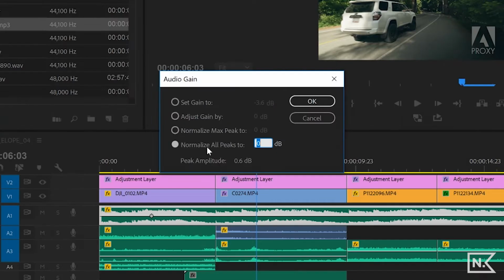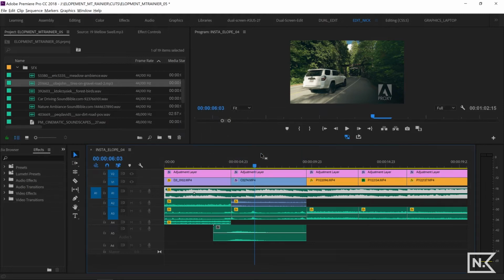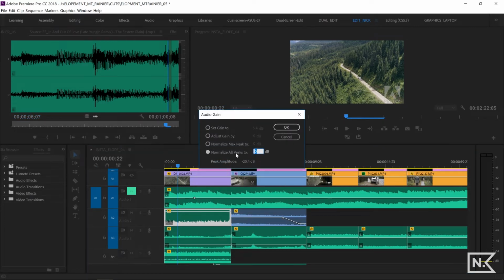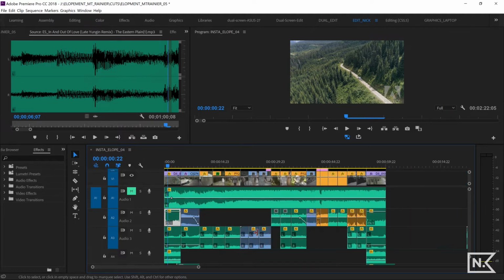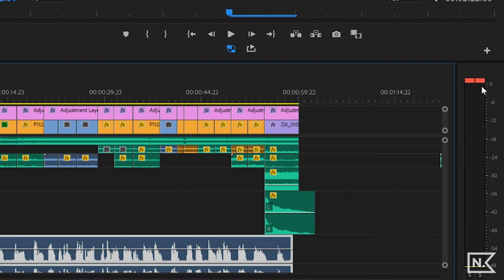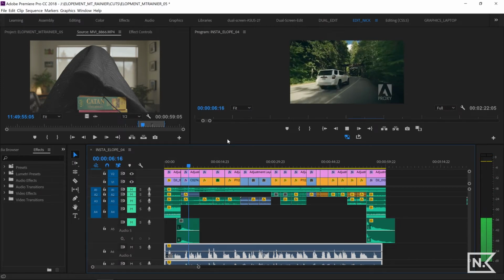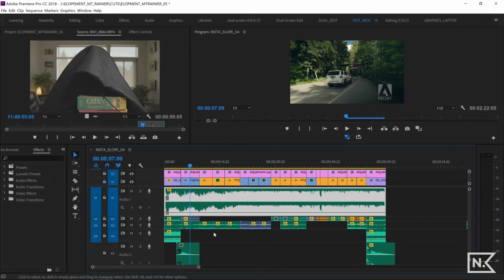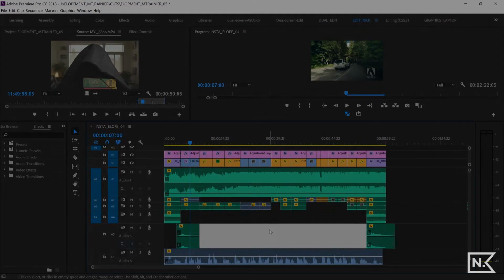SOUND DESIGN WILL MAKE YOUR VIDEOS WAY BETTER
Sound effects and sound design are important for making amazing videos and telling great stories with your filmmaking. I break down how I use sound effects in Adobe Premiere Pro along with music and a voiceover to bring more life to my Elopement video. This tutorial is sound design basics and should help you getting a feel for how to make a soundscape for your videos and films. Hope it's helpful!

+INDIVIDUAL LINKS TO MY CAMERA GEAR I USE IN MY VIDEOS:

CANON KIT
Canon C200
16-35mm L Series
24-70mm L Series
70-200mm L Series
Zeiss 50mm 1.4 Lens
Ronin MX Gimbal
128GB Memory Card
64GB Cfast Card
Extra Battery
Shotgun Microphone
Microphone Shock Mount
Dead Cat Windscreen
XLR 1.5’ Angled
XLR 20’ Cable
Sennheiser Wireless Lav Mics
Handheld Microphone
SUPER DOPE MANFROTTO TRIPOD
Manfrotto Monopod

SONY KIT
Sony A7S II Camera
Zeiss 16-35mm Lens
Zeiss 55m 1.8 SUPER BOKEH Lens
70-200mm Long Lens
Sennheiser Mini Shotgun Microphone
128GB SD Card
Variable ND Filter
ND Kit 72MM
ND Kit 49MM
ND 10 Filter
Sensor Wipes
Sensor Cleaning Liquid
Joby 5K Tripod

LIGHTING KIT
Aputure 120D
Aputure Lightdome
Light Reflector
Reflector Stand
Westcott Light Stand
Gel Kit
Super Clamp

EXTRAS
GoPro HERO6 Black
Pelican Case (Carry-on)
Big Pelican Case
$7 BONGOTIES
X-Rite ColorChecker
Passport ColorChecker for Video
Walkie Talkies Two-Way Radio
Memory Card Case
Swiss+Tech Multi-tool
Novoflex Multi-tool
Gaffer Tape
Lens tissues
TSA Locks
Rocket Air Blaster
XLR Splitter
Gel Roll
58mm Variable ND Filter
82mm Circular Polarizer
Dope style Camera bag

EDITING KIT
Logic Keyboard For Premiere Pro
SUPER legit Color + Editing Monitor
Display Color Calibrator
Glyph Hard Drive 8TB
Glyph Hard Drive 2TB
Glyph Hard Drive 1TB
Mouse pad with wrist gel

DRONE KIT
DJI Phantom 4 Advanced
ND Filters 3-Pack
Micro SD Cards
Drone Backpack

And click that bell notification button :)

- NEW HERE? -
Howdy! My name is Nick Girard and I live in Portland, Oregon. I have been working as a freelance videographer and photographer, traveling around the world and making a living working for myself for the past 10 years. New videos on my channel every week! I upload vlogs, tutorials and films I make for inspiration.

If you've read all this how about a little kind comment :) Have a rad day!!